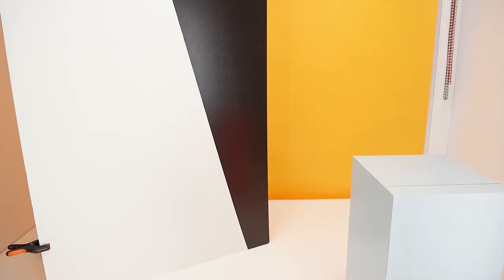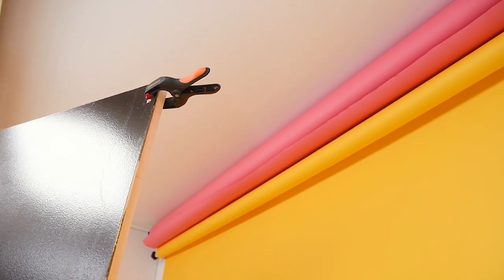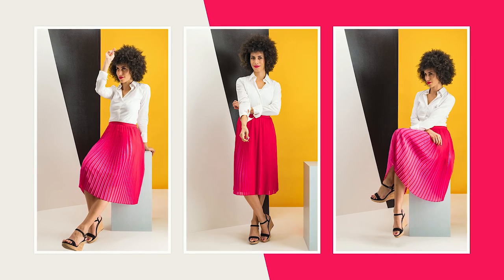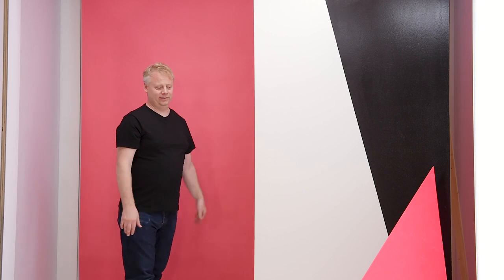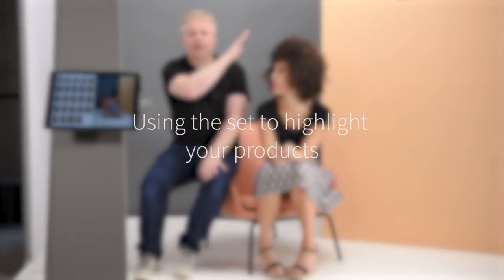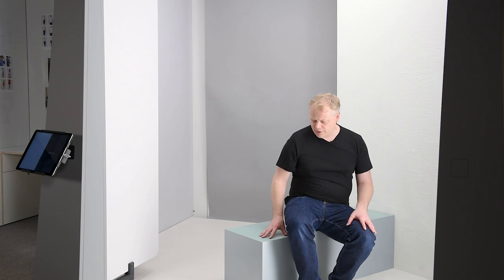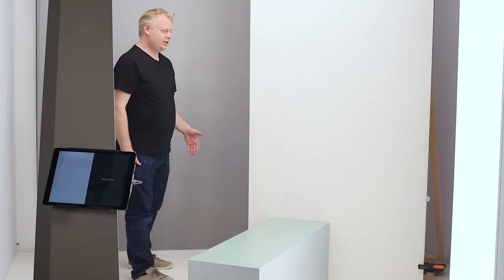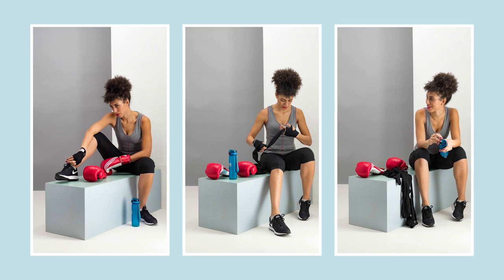How to build a set design for your model shoot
In this tutorial, we’ll share some practical tips that will help you with building your set and will enable you to be more creative when shooting a model for fashion e-commerce.

Model: Juliet @ Model Support Haarlem